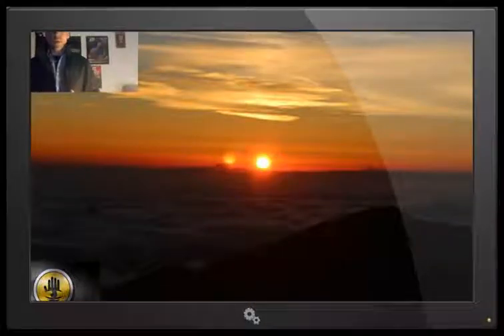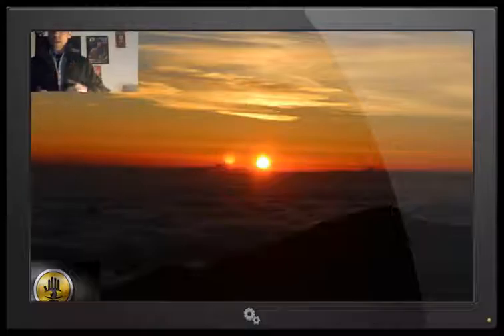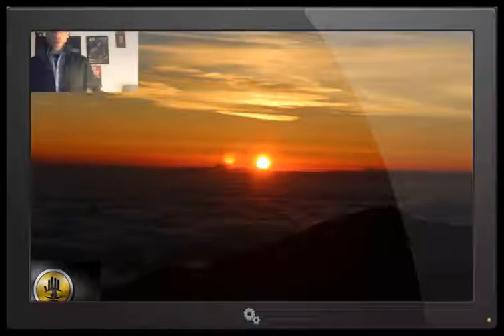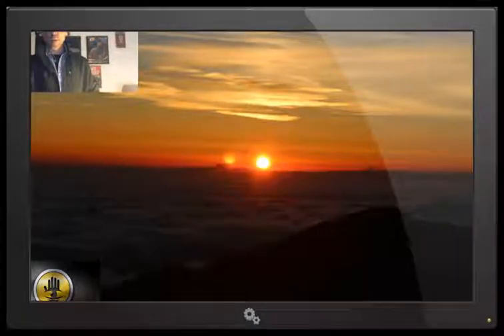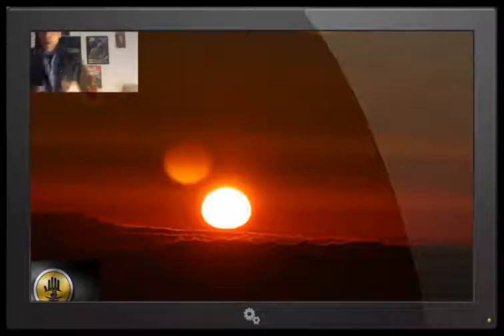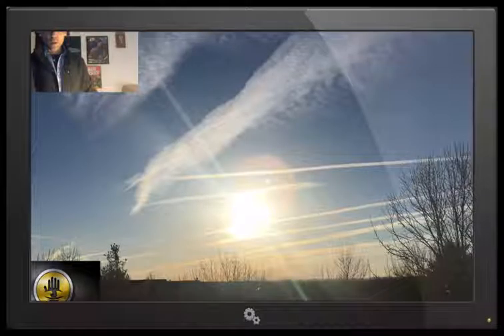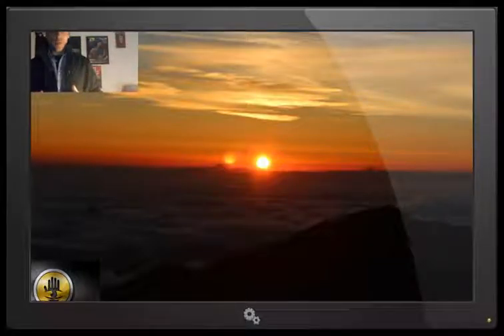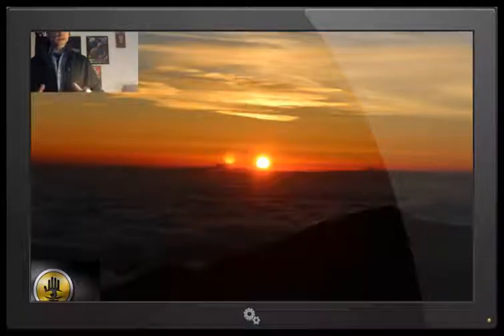WOW! Could this be the Brown Dwarf Star? Shot @ Hawaii Mountaintop 2017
This was sent to me by someone who took it from a Mountain Top and Viewpoint in Hawaii Approximately 13K Feet Elevation.
Not sure what to make of it?  Reflection, Refraction, Flare, Swamp Gas?

= Awesome Natural Health Products = Feel Fantastic.

Pick up one of the lightest, toughest, brightest Flashlights on the Market!

Also check out the 1TAC Tactical Pen, Awesome Tool if SHTF and can fit in your pocket and you can take notes!

1Tac Flashlight

Tactical Pen

Headlamp